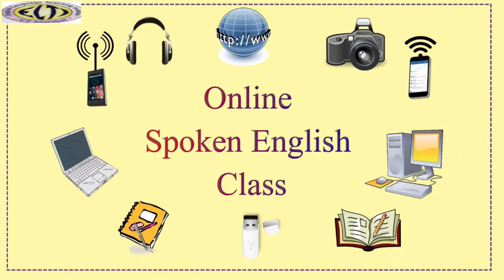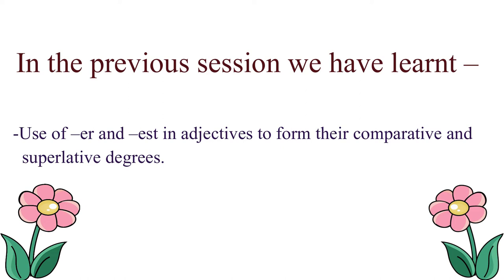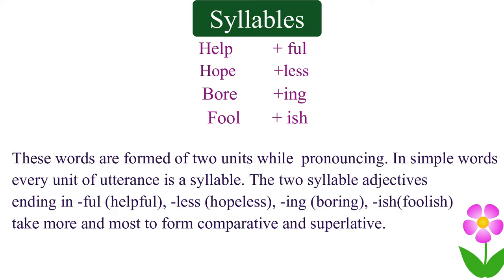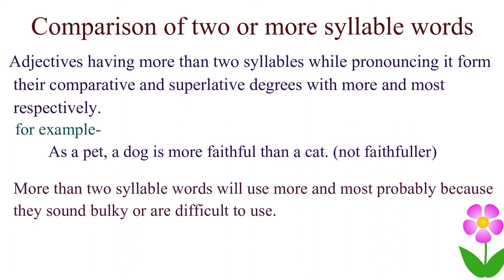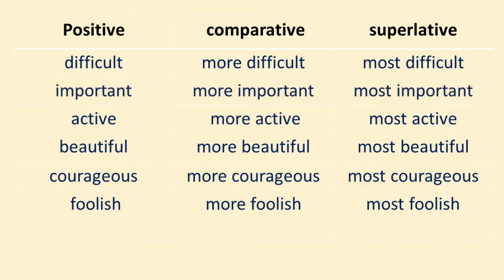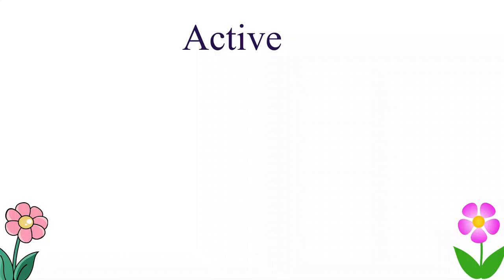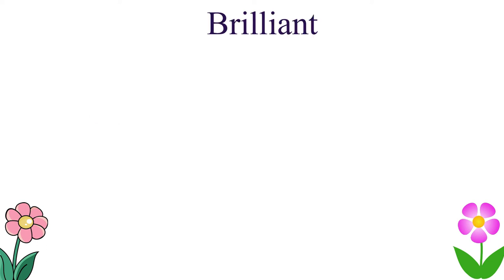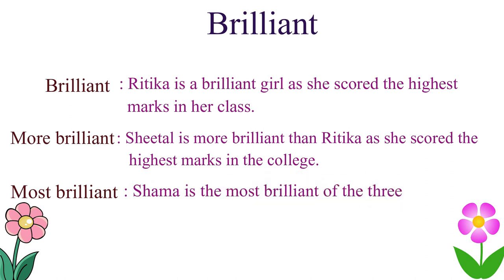0nline Spoken English Course: Adjectives: Module 5: Degrees of comparison with more and most